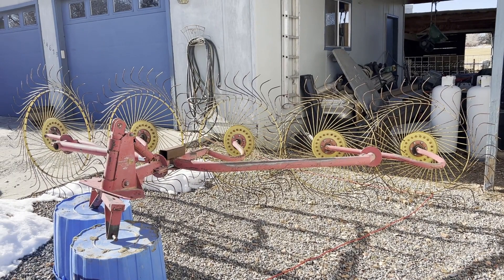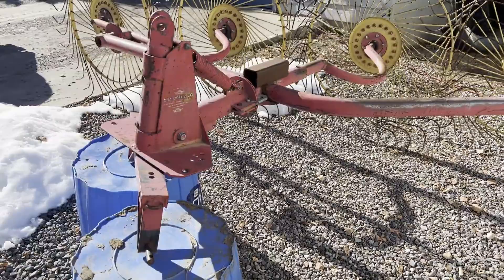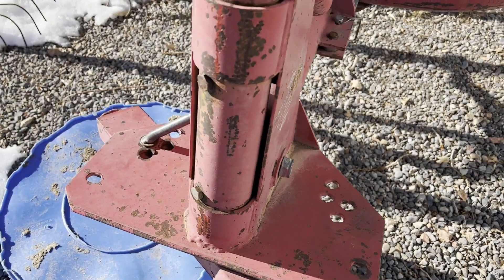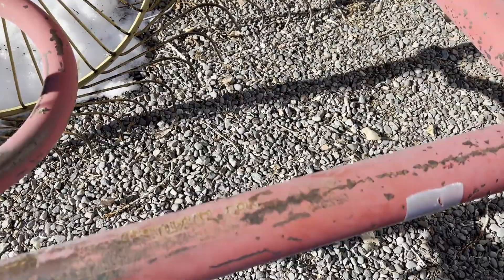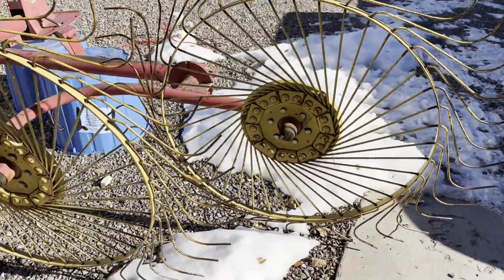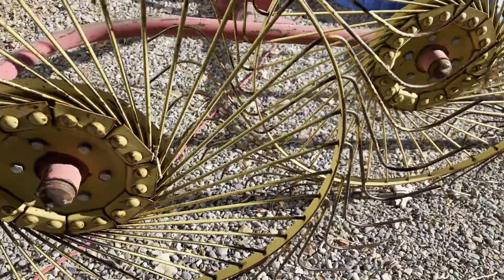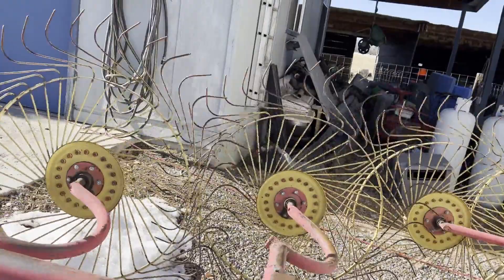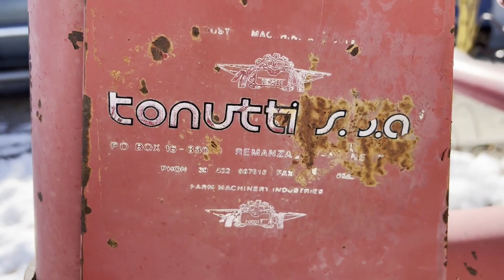TONUTTI 5WH For Sale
On consignment for my local rancher is a five wheel, three point Tonutti hay rake. Rake appears to be in good condition. There is one weld on the center portion of the frame which is highlighted in the photos. Overall this is just a good rake that offers a lot of flexibility as either set of outside wheels can be dropped simply by removing one pin. We are also selling this gentleman‘s mower and round baler.

Additional questions can be directed to a Flowers Auction Service or the owner during normal business hours. The owner can be reached at 970_249_1734.

Loading assistance is available with at least 24 hours advance notice.

Sales tax at the rate of 4.65% will be added to the purchase price of this item unless the buyer claims this as an ag exempt purchase and completes the Colorado ag exemption form. This will remove state sales tax of 2.9% but Montrose County sales tax of 1.75% must still be collected as Montrose County does not exempt farm machinery from the collection of sales tax.